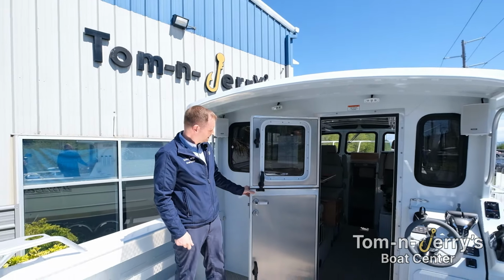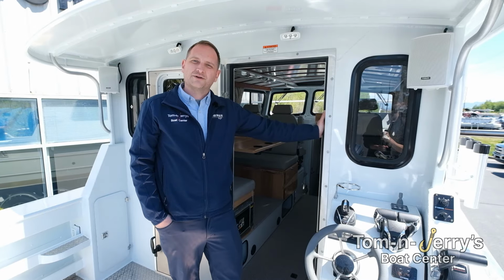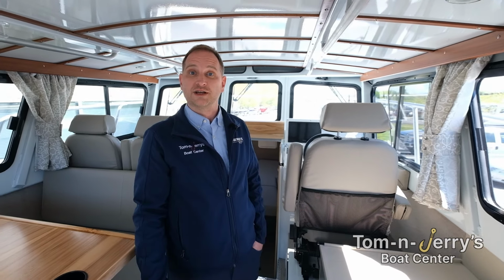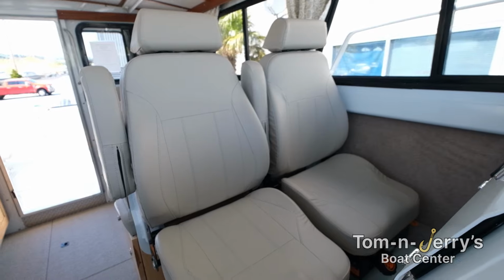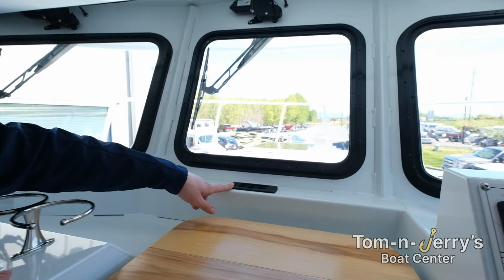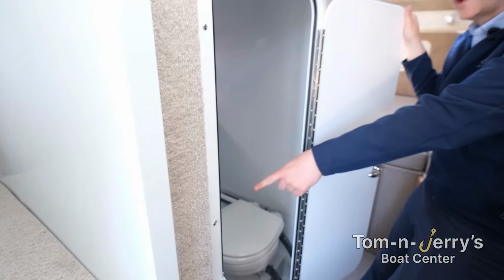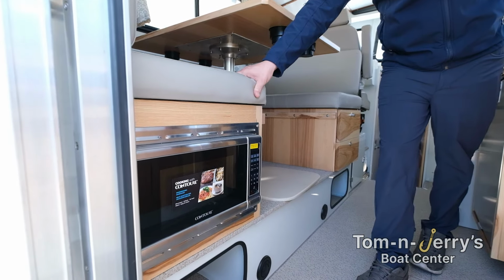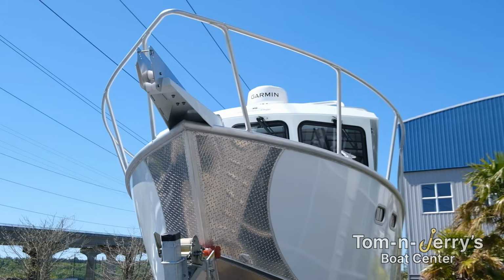Boat Tour - Hewescraft 290 Adventure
Join us for a walkthrough of the 2024 Hewescraft 290 Adventure with our sales associate Todd Nelson.

To learn more about this model or view other available boats in our inventory, visit our or shoot us a call at .

We at Tom-n-Jerrys Boat Center specialize in aluminum boats. We offer fishing models from Hewescraft, KingFisher, Crestliner, Fish Whistle, and Makaira. We also carry family-friendly aluminum pontoon models from Suncatcher and Starcraft.

We're currently offering massive discounts across our inventory and we'll be attending the 2024 Anacortes Boat and Yacht Show featuring Trawlerfest.

Tom-n-Jerrys Boat Center | Your Aluminum Boat Specialist
11071 Josh Green Ln, Mount Vernon, WA 98273